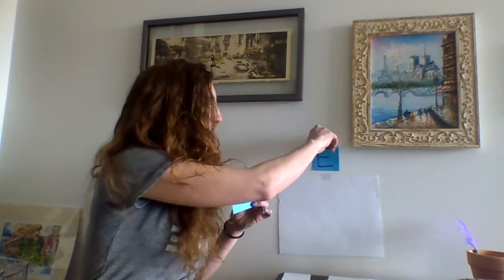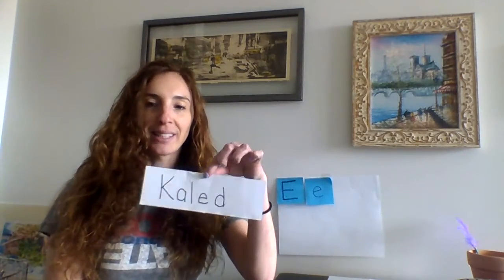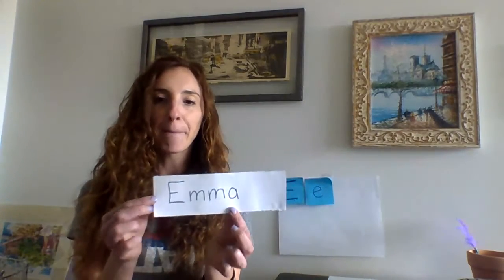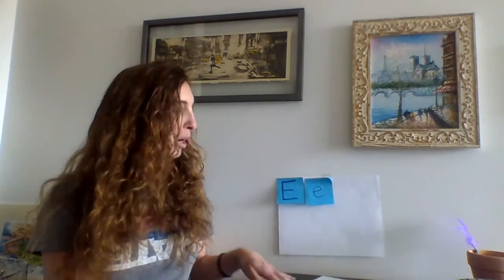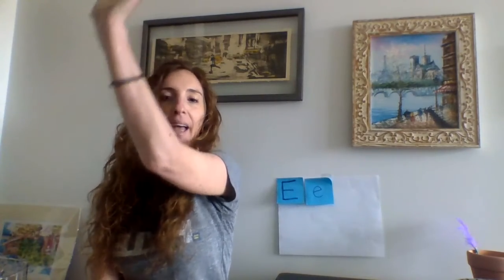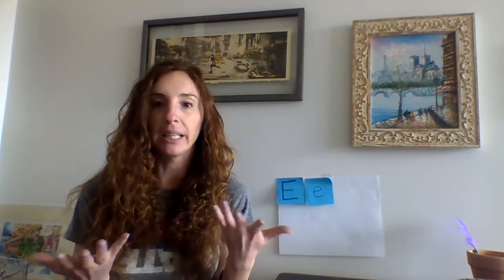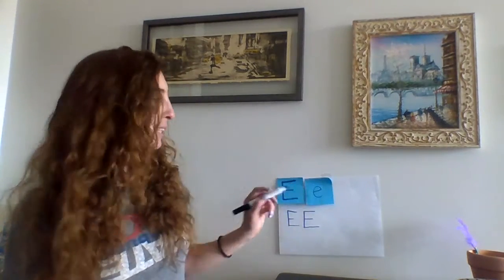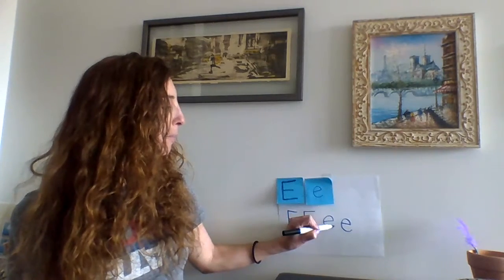4/8 Letter Ee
For more literacy activities, see Week 2 packet, Page 13-Our Book

Para más actividades de alfabetización, vea el Paquete de la Semana 2, Página 13-Nuestro libro